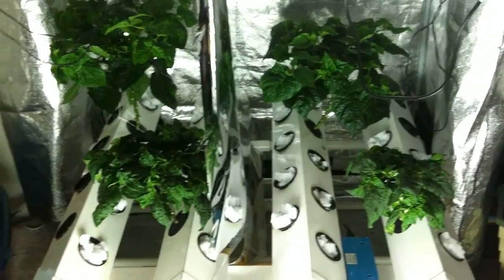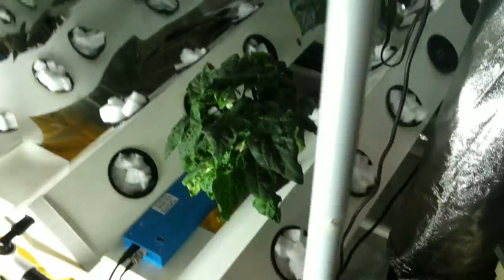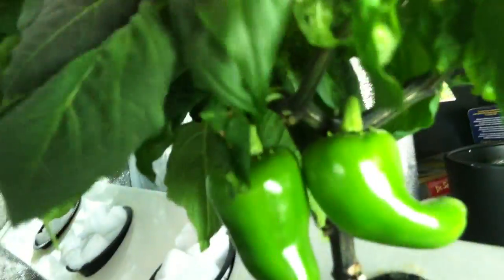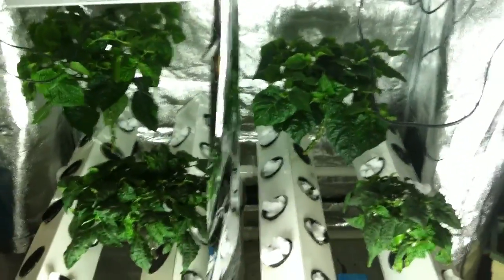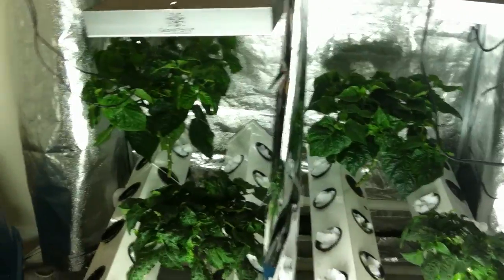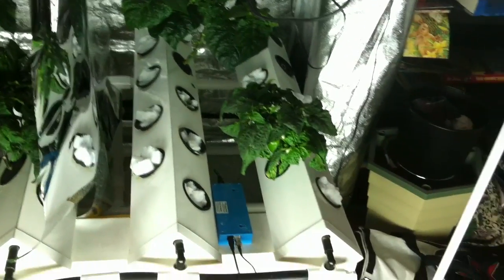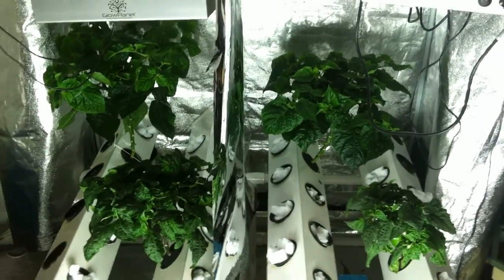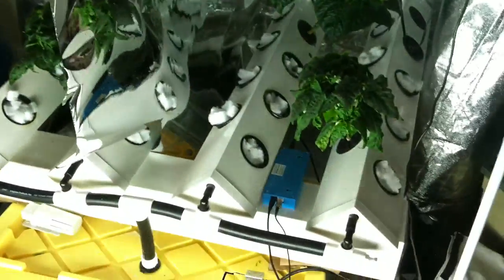Glow Panel 45 VS 50W Penetrator Week 8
Hydro Grow LED 50W Penetrator VS Sunshine Systems Glow Panel 45. The only plant that has sizeable fruit is the hydro grow LED jalapeno. The sunshine systems jalapeno has small fruits. Neither panel has been able to set fruit on the habeneros.